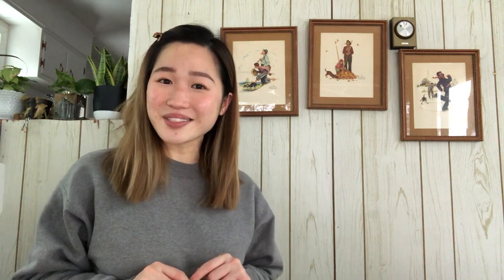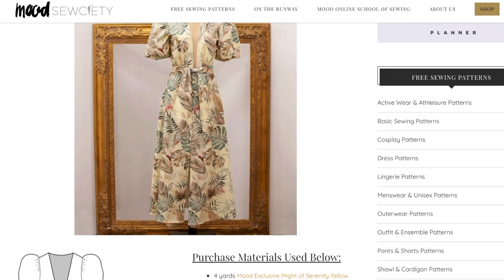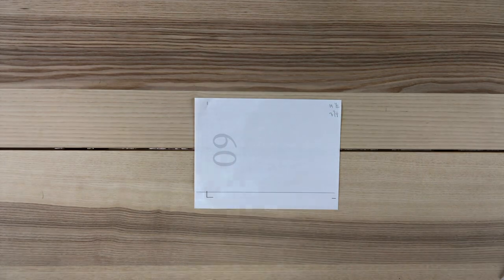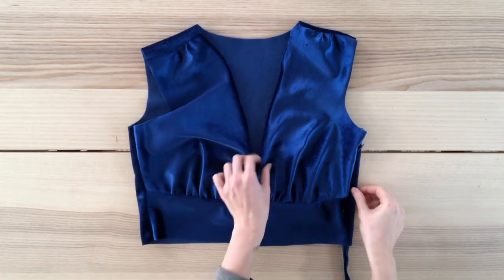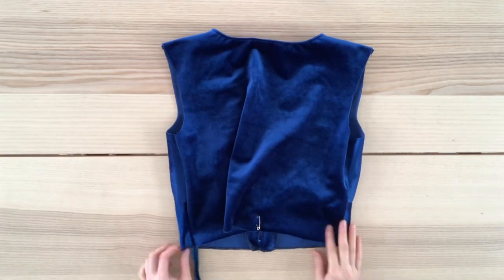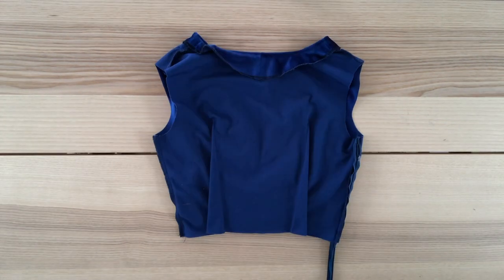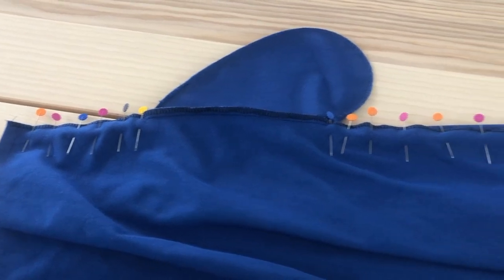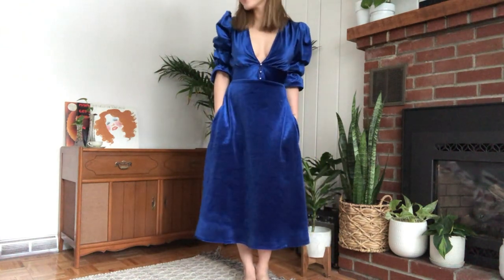DIY Reformation Dress for $1.50 with FREE PATTERN | Part 4 ♥️ Maura Dress | THRIFT FLIP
In this video, I recreate the Reformation Maura Dress for only $1.50! This is the 6th and final dress of my Reformation Inspired Velvet Dress Recreation Series!

Materials used:
Velvet Dress - Thrifted at a Salvation Army in NY for $1.50
Fabric Shears
Needle & Thread - Michael's
Single Fold Bias Tape - Joann's
Pearl Buttons - Joann's